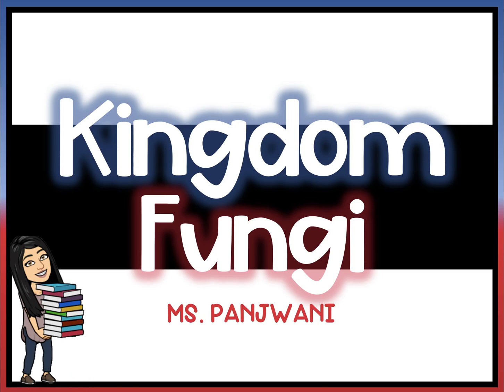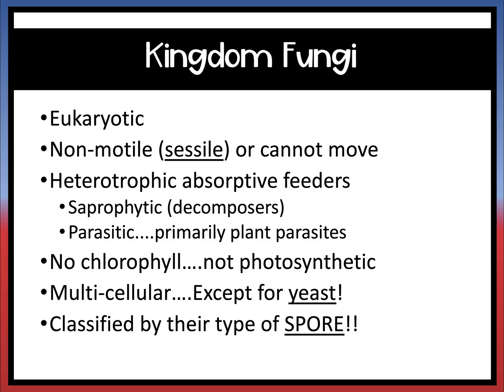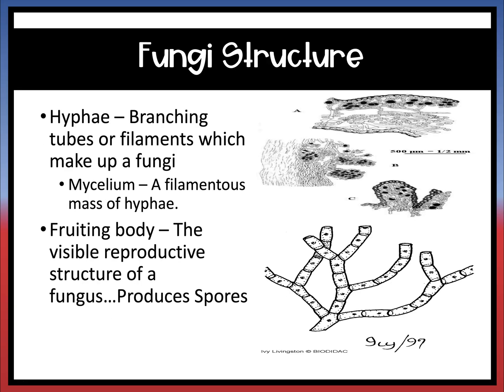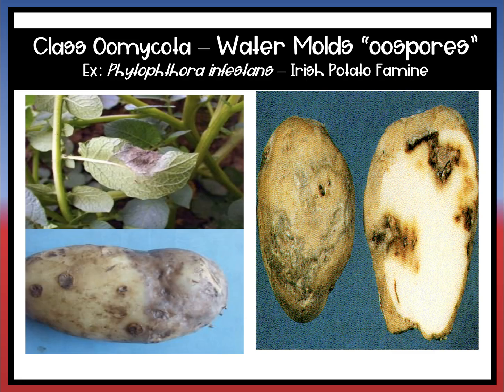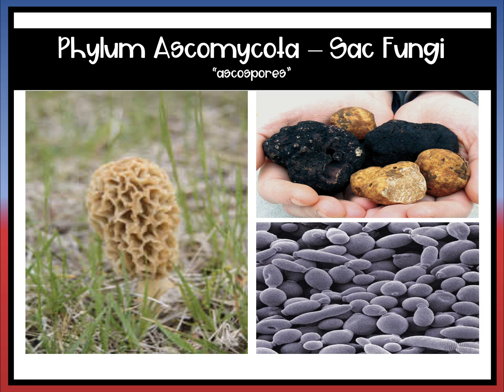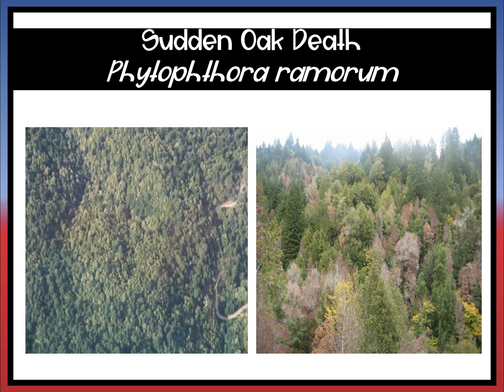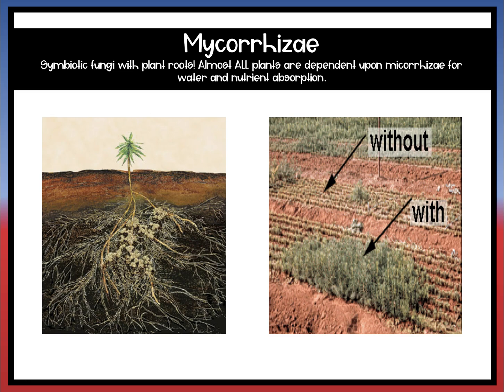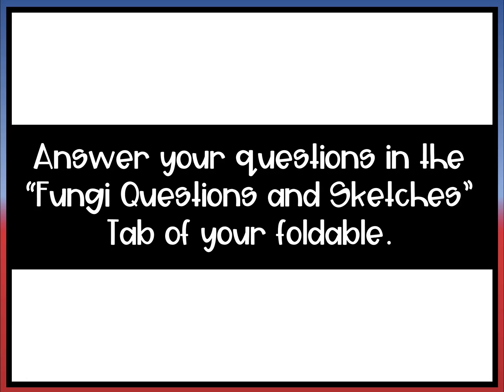Digital or Distance Learning: Kingdom Fungi Overview (w/Foldable) I The Organized Science Teacher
This video walks through the Fungi Kingdom and works best with the matching foldable!

This video can be used by teachers and students for distance learning. Check out my distance learning playlist for other videos AND digital resources!

This does not cost you any extra when you make a purchase.  I very much appreciate your support if you choose to use my links! All opinions are genuinely my own!